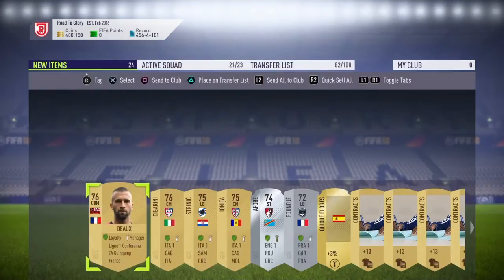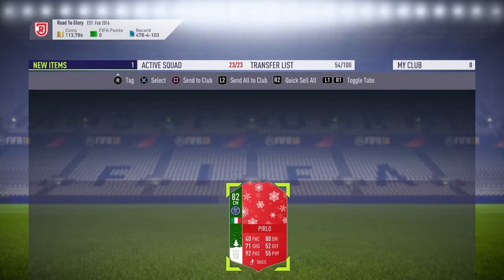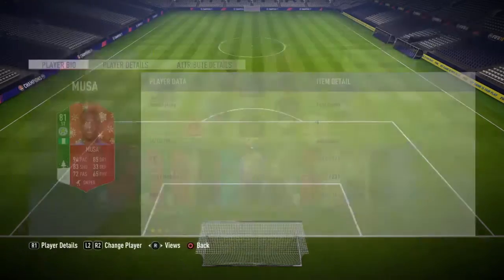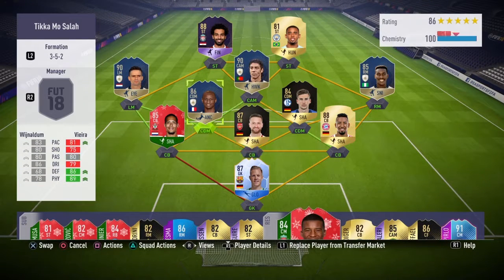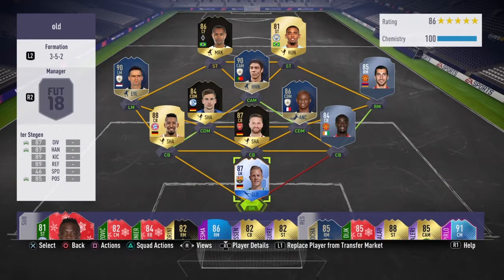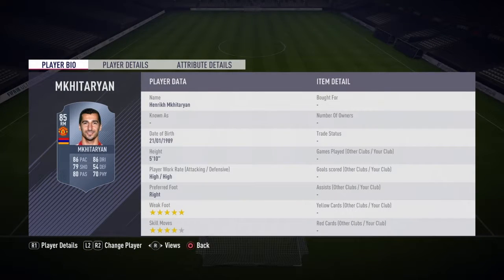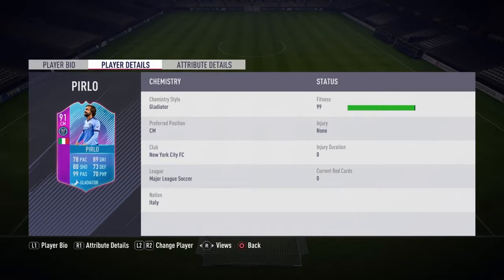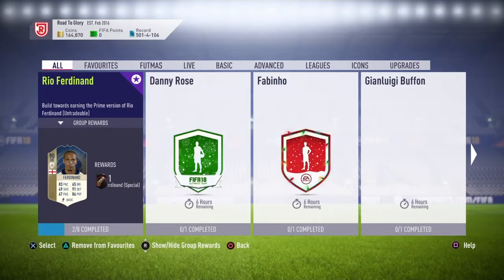FIFA 18 Old Man's Road To Glory #18 Losing coins in untradeable players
My FIFA 18 Road To Glory series from someone who doesn't always have time to grind or the money to buy packs. In this episode I show how I didn't heed my own advice and sink my coins into SBC players instead of top quality tradeable players who I could have been able to afford. What's worse is I had the 88 Salah loan card and didn't try it out first.